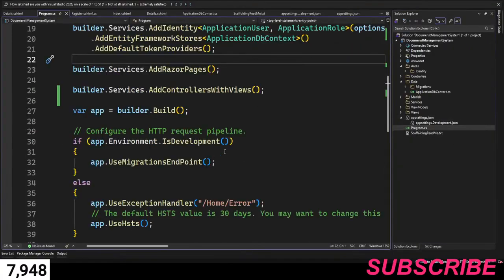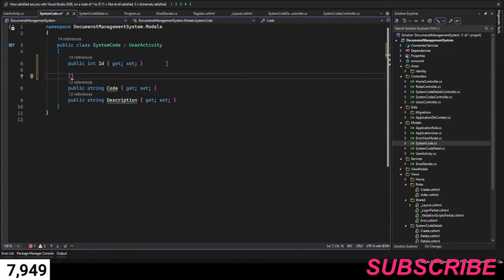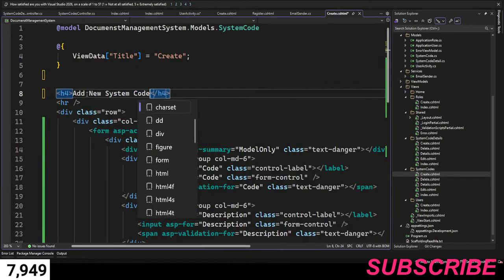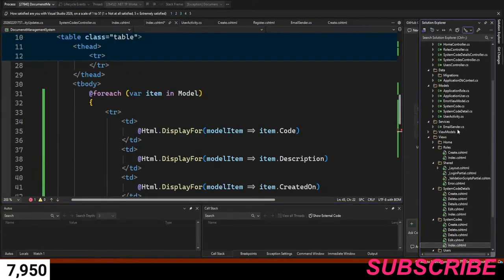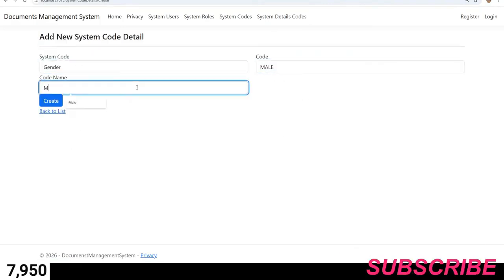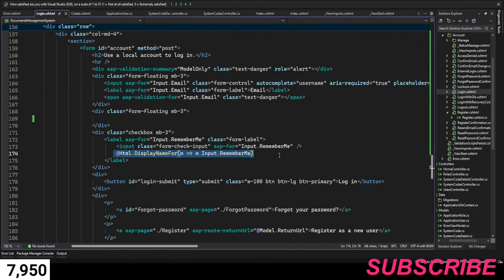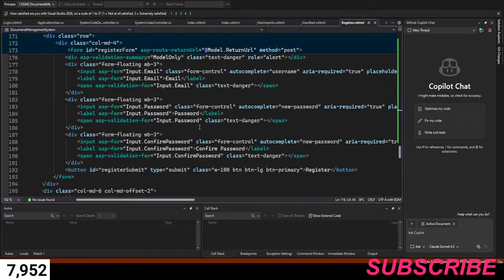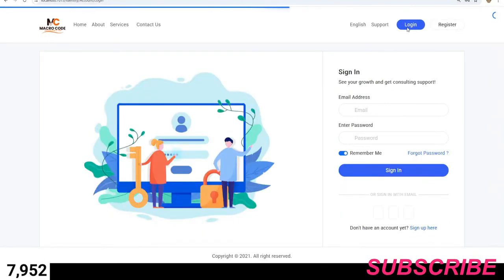Build a Real Document Management System in ASP NET Core EFCore,SQL Server & Users Roles EPISODE 4